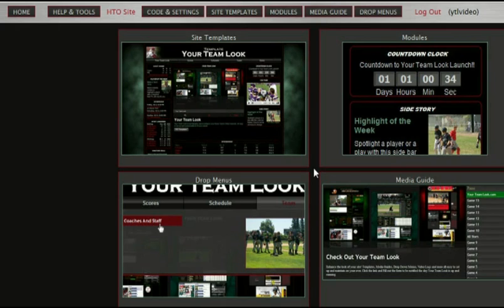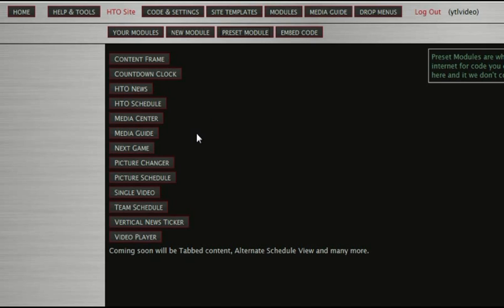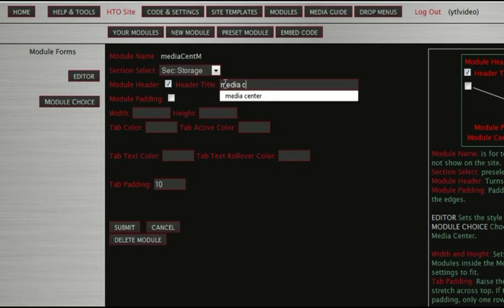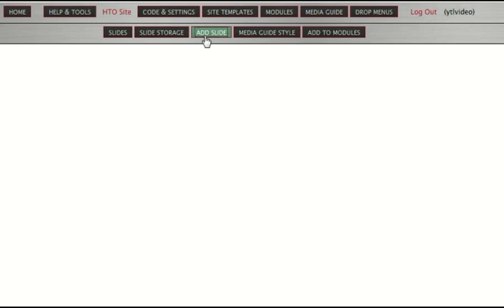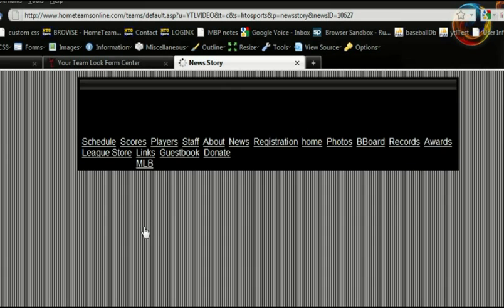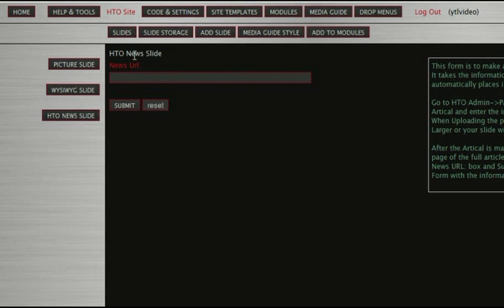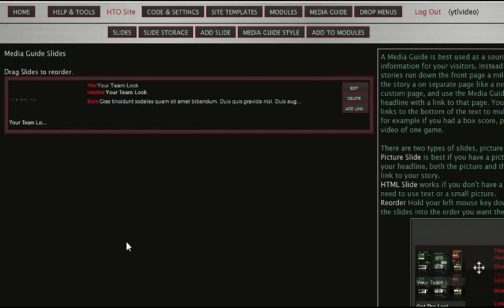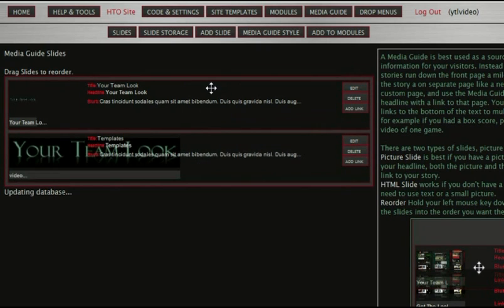10 step 2 & 3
Your Team Look 10 Step Tour